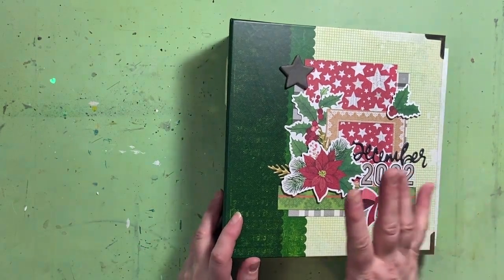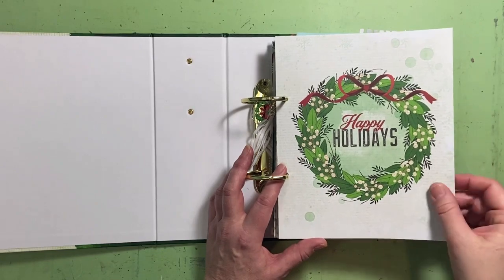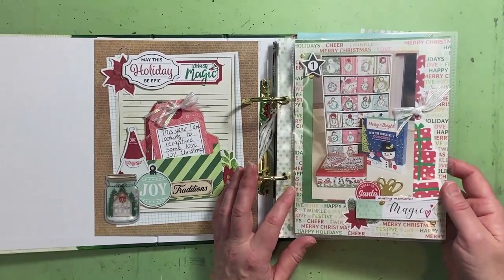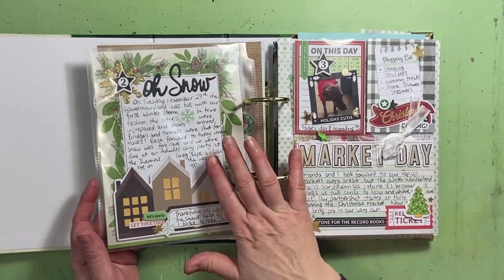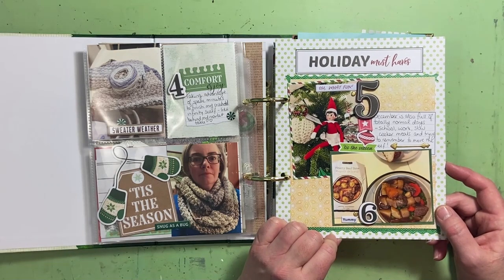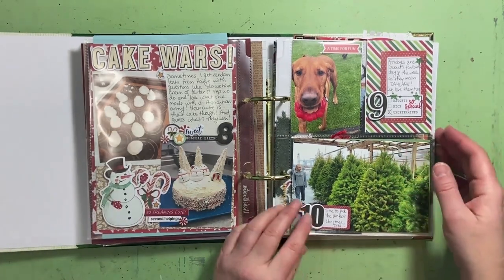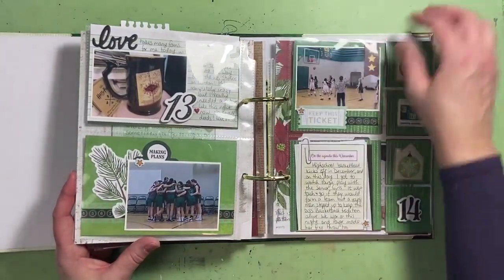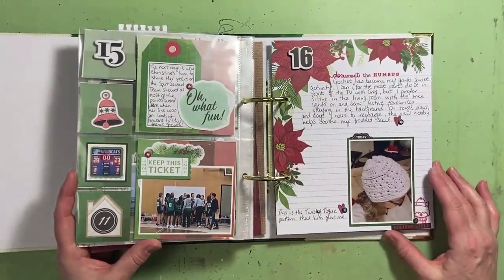My December 2022 Album So Far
Well, it's the last day of January - want to see how my December 2022 Album is coming along? Spoiler alert - it's not finished! But LOAD (LayOut A Day) starts tomorrow and the first project I'll be focusing on is this album so watch this space for another video soon showing you the whole thing!

I reference a couple of videos in this one - here they are along with the corresponding blog posts where you can read even more about my process.